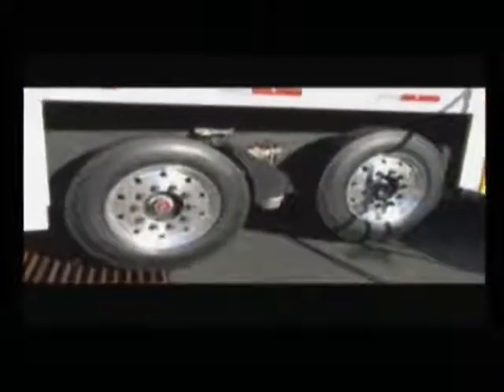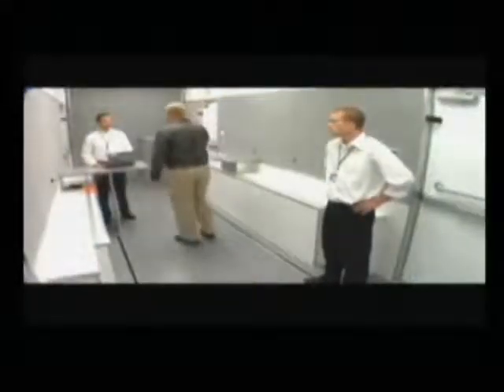The Alex Jones Show 3-6-2010 Pt. 12.wmv